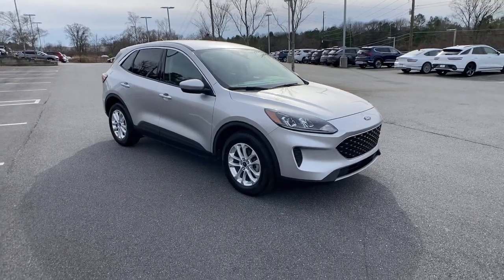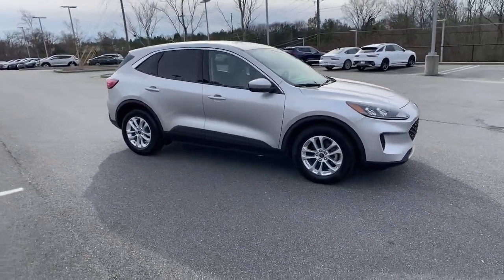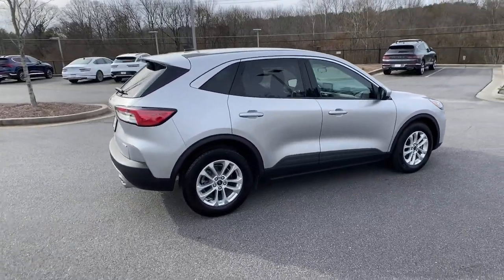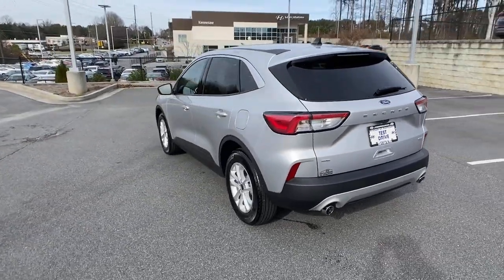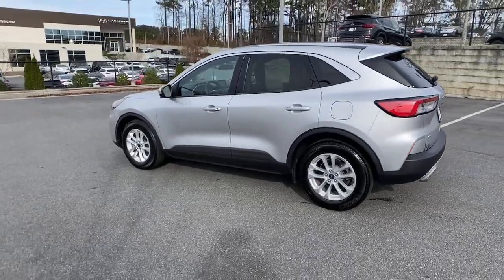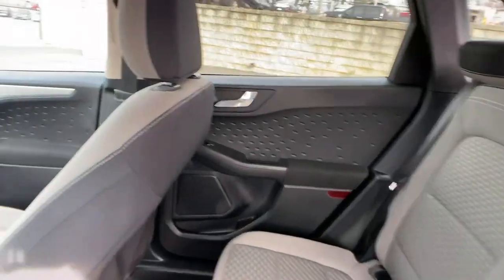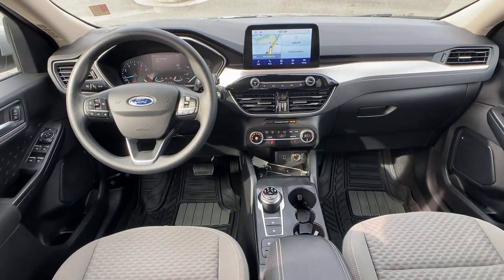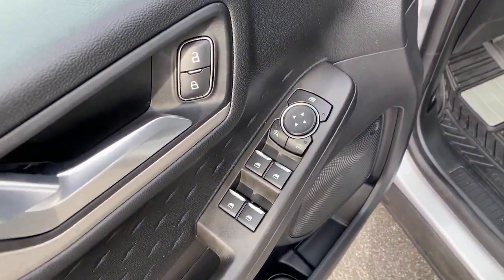2020 Ford Escape Kennesaw, Marietta, Woodstock, Acworth, Roswell, GA K3816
Ingot Silver Used 2020 Ford Escape available in Kennesaw, Georgia at Hyundai of Kennesaw. Servicng the Marietta, Woodstock, Acworth, Roswell, GA area.

Recent Arrival! Priced below KBB Fair Purchase Price! Odometer is 12170 miles below market average!brbrBluetooth Hands Free Iphone / Droid Navigation Compatible Navigation GPS Sirius XM Satellite Radio Rear Back Up Camera Remote Keyless Entry Automatic Headlights Safety Package Power Package Mutli-function Steering Wheel Touch Screen Controls Adaptive Cruise Control Wheels: 17 Shadow Silver-Painted Aluminum. 27/33 City/Highway MPG Clean CARFAX. CARFAX One-Owner.brbrIngot Silver 2020 Ford Escape SE FWD 1.5L EcoBoostbrbrbrAwards:br  * JD Power Automotive Performance Execution and Layout (APEAL) Study *Please contact dealer for full details. All prices do not include taxes estimated tax fees dealer documentary fee certification costs reconditioning costs and any installed equipment. *Limited warranties see dealer for details.